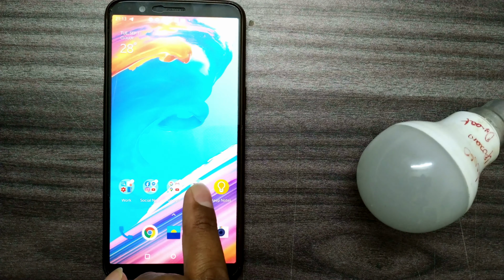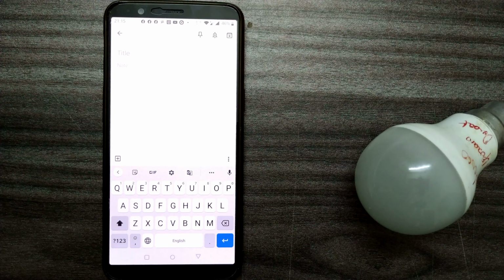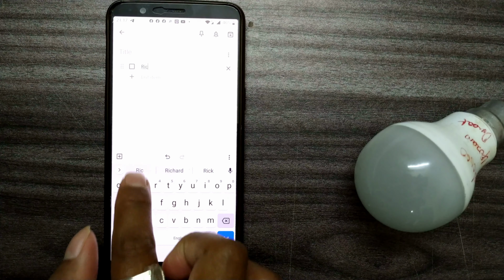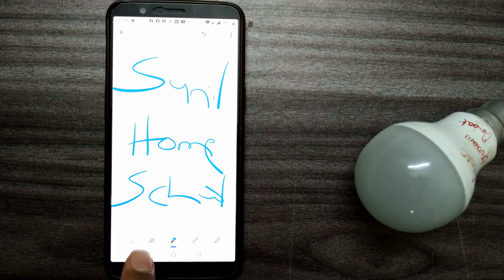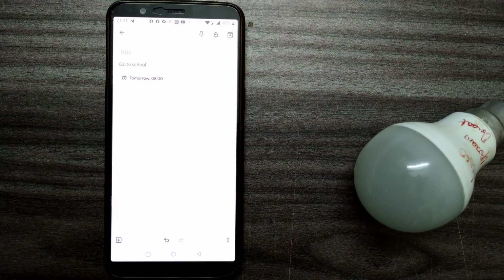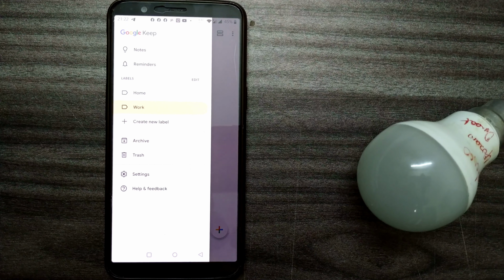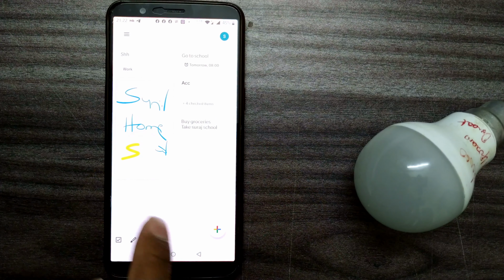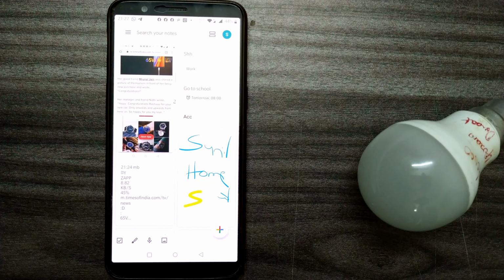How to use Google Keep note taking app like a pro. [Grabbing text is also explained]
Google Keep for note taking is the most preferred and is the best way to organize and manage all of your Keep notes.  In this video,we show you how to use and get the most out of Google Keep.
Features explained-  set reminders also take notes,  checklists, draw and write by hand and text grabbing.